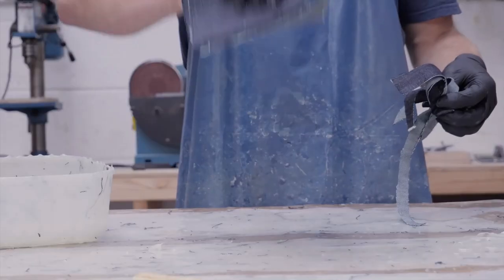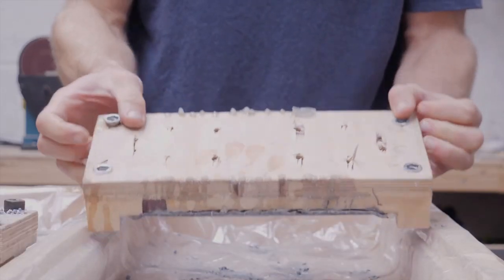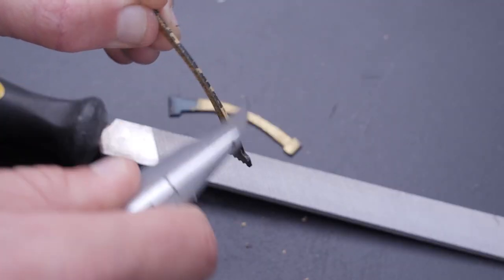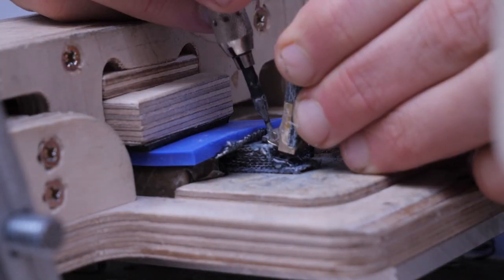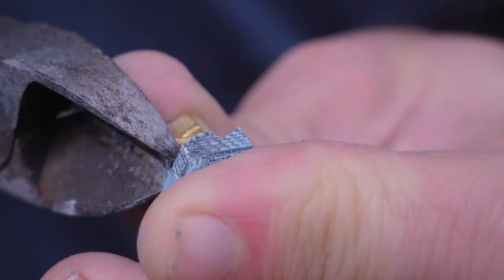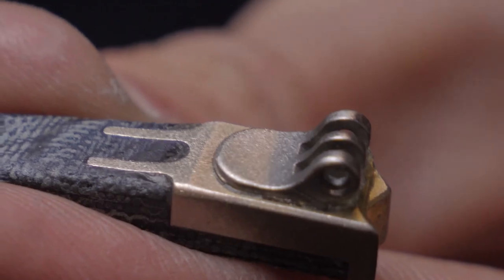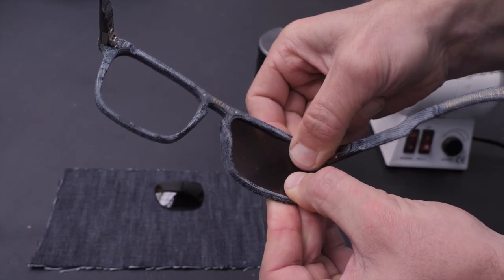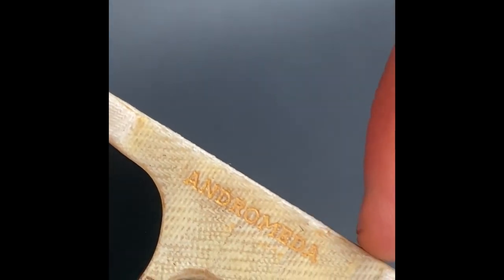Making sunglasses from hardened denim. 12 years of development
I make sunglasses in my workshop in Cornwall, England. I’ve been developing them for 12 years and their most unique characteristic is that they’re made from denim that I’ve hardened with resin. My design and process has been constantly evolving and it’s changed quite a bit since I made recorded the visuals for this video a few years ago. But those visuals took me so long to film, that I thought I’d share it again. Bon appetite!